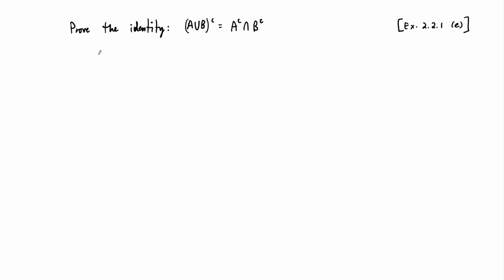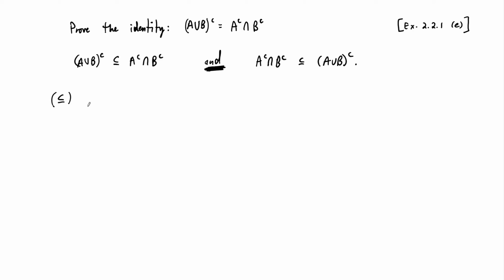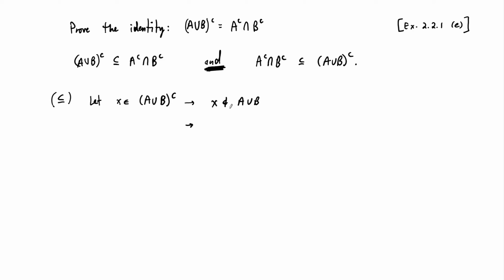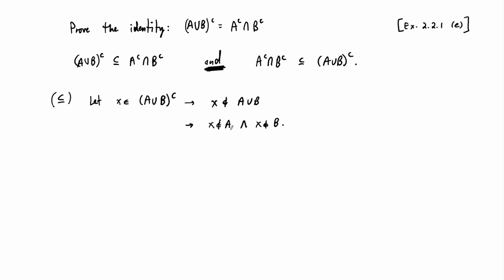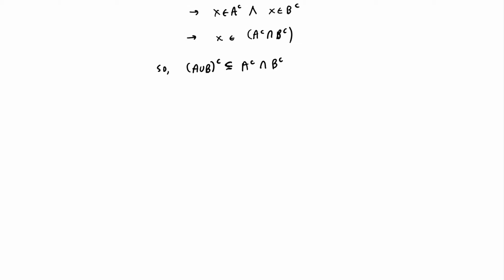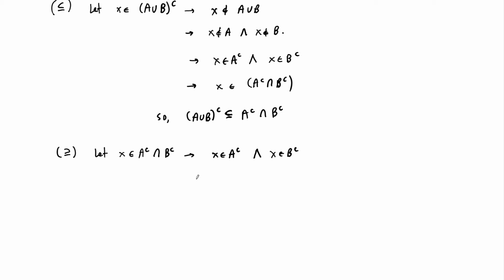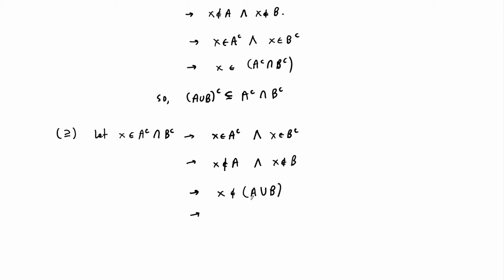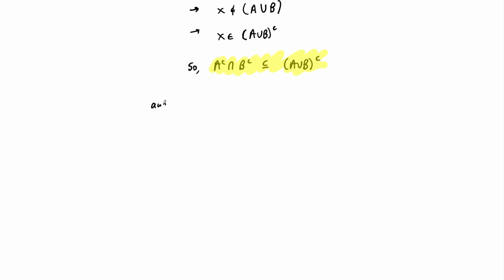Example: Set Equality with Logic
Justin uses the logic definitions of set operations to prove one half of DeMorgan's Law for sets.